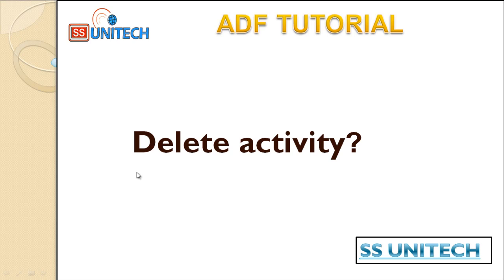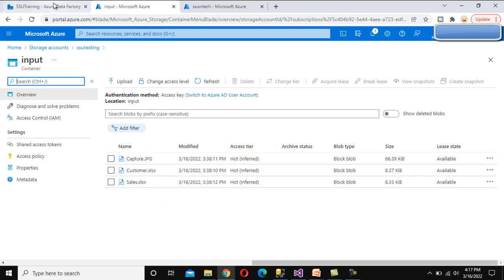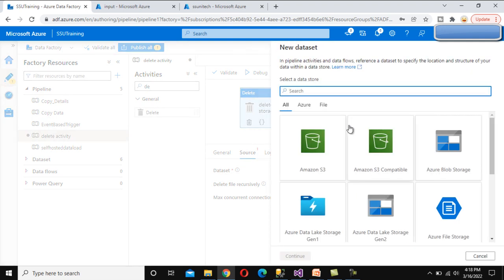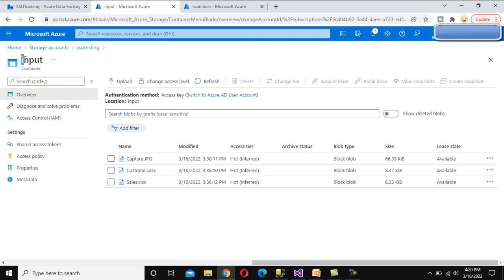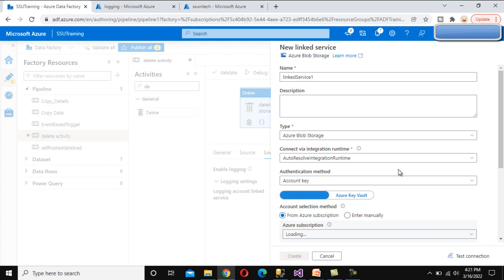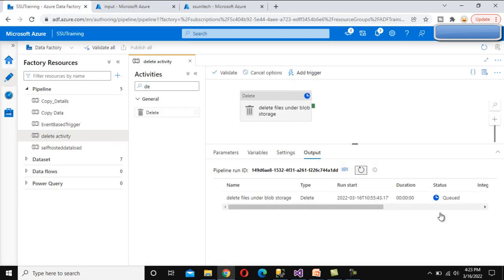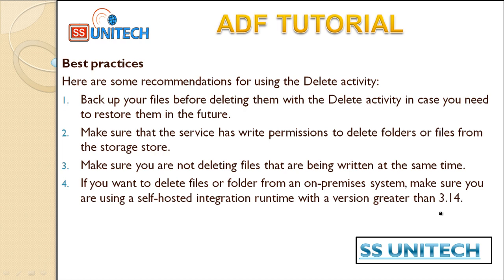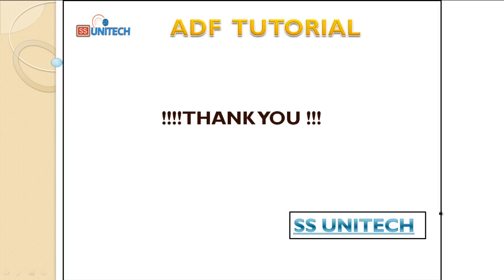Delete Activity in Azure Data Factory | ADF tutorial part 19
In this video, I discussed about delete activities in Azure Data Factory.